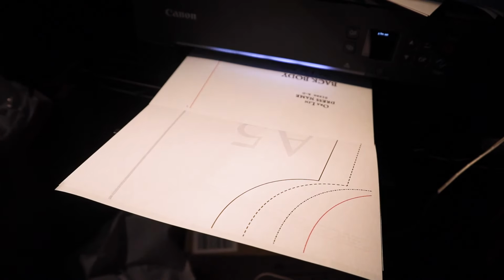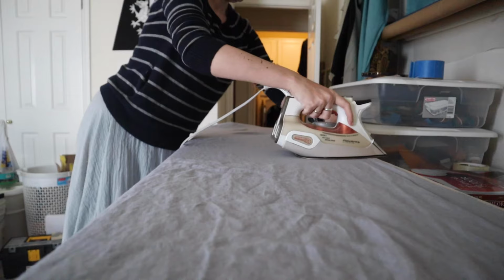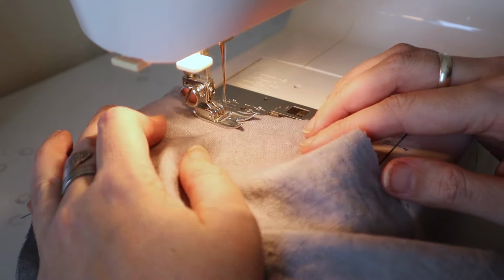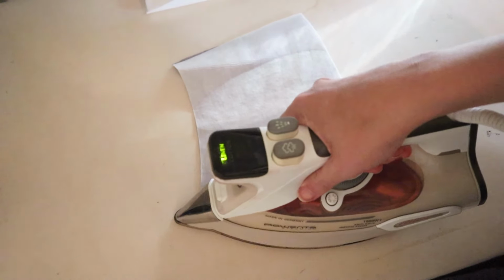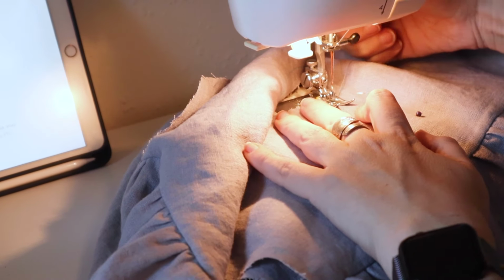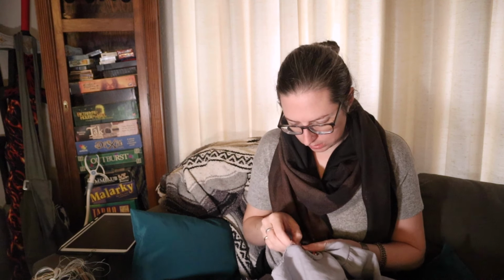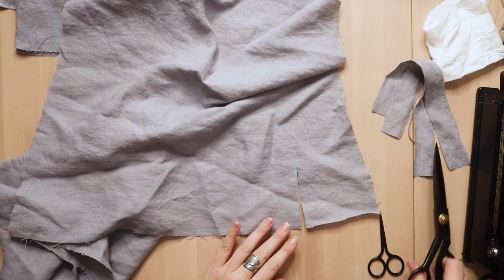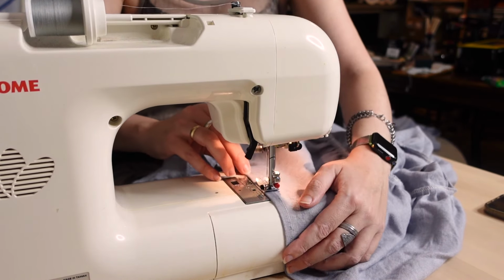Sophie Hatter: A Historybounding Cosplay (And Pattern Test!) [CC]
IN WHICH our intrepid recreatrix makes a Victorian Housedress inspired dress for historybounding and modern wear, and manages to make it a closet cosplay for Sophie Hatter from Howl's Moving Castle (the Diana Wynne Jones book more than the Studio Ghibli movie, honestly), all while pattern testing the upcoming pattern release from @Ora_Lin! I've been a very busy recreatrix.

**Mailing Address**
Courtney/Opus Elenae

This Was Fun by Gavin Luke
Counting the Days by Cody High
Kingdom of Baghk by Vusal Zeinalov
Sweeping Tinkerer by Martin Klem
Swedish Piano Song by Unknown